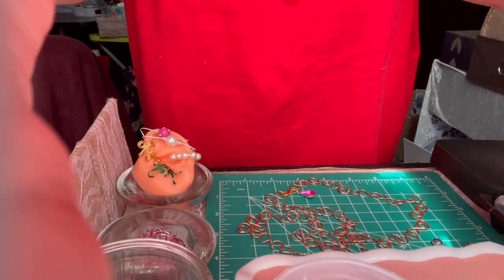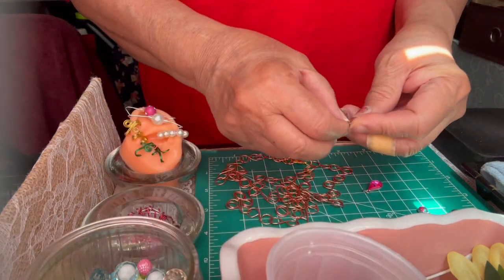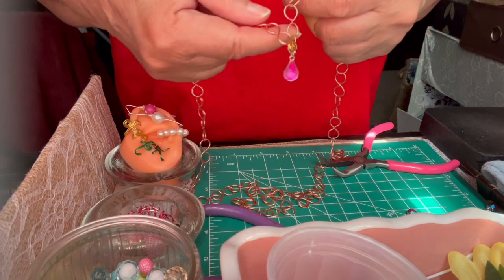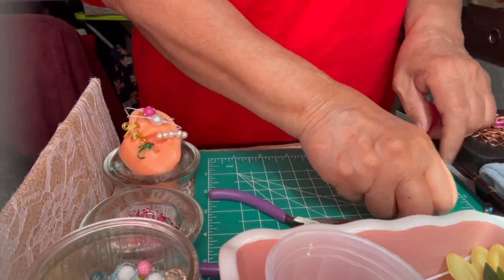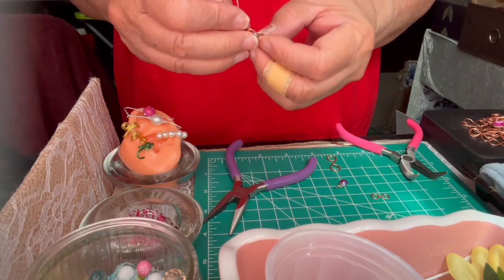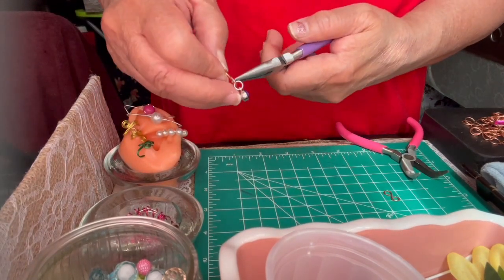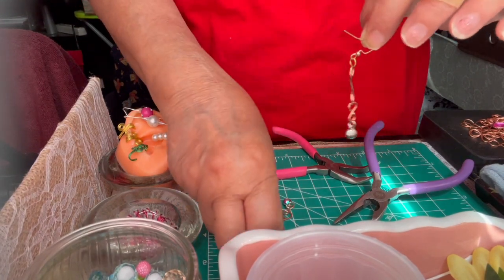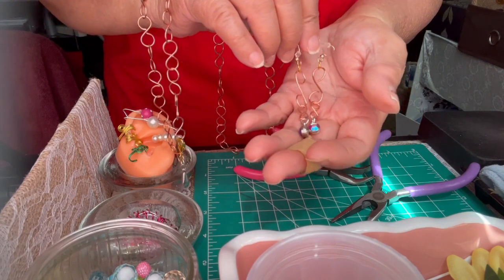More Arts N Crafts